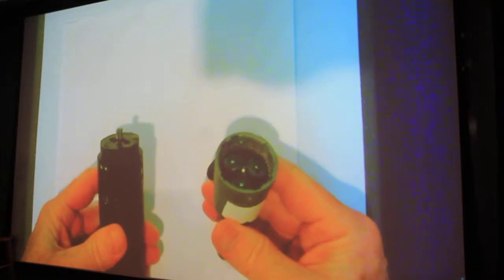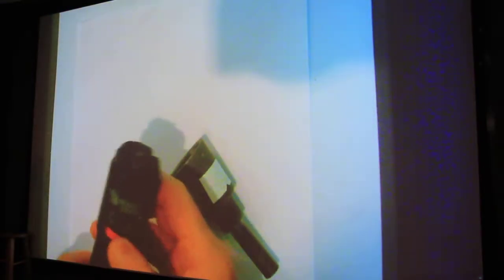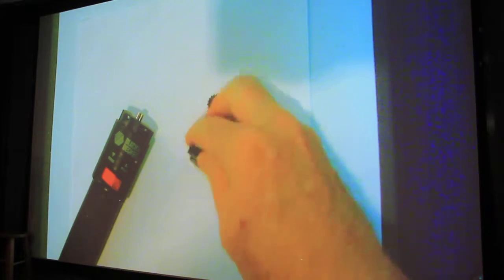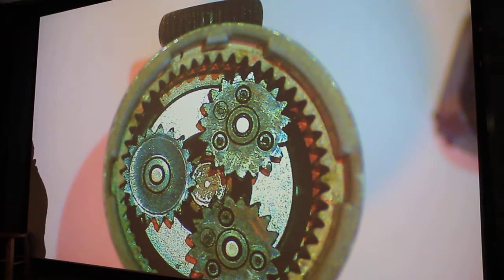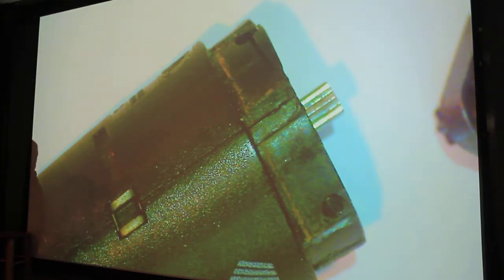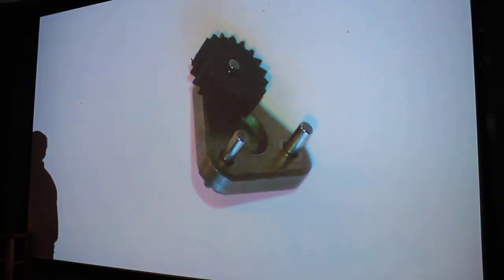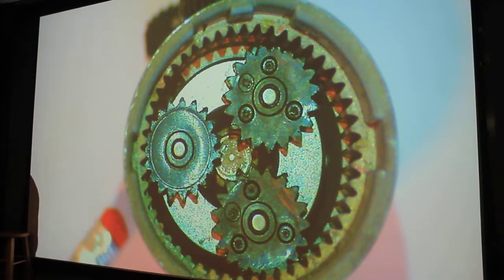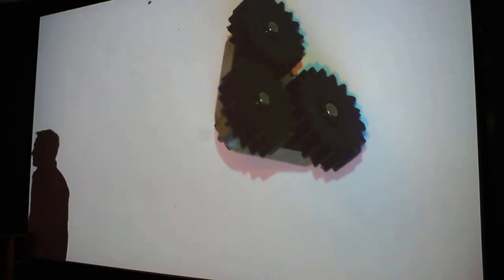Inside of a cordless drill